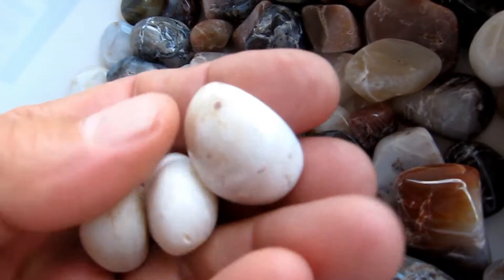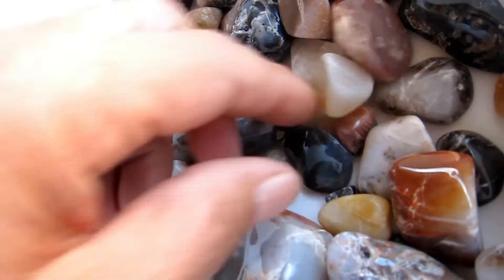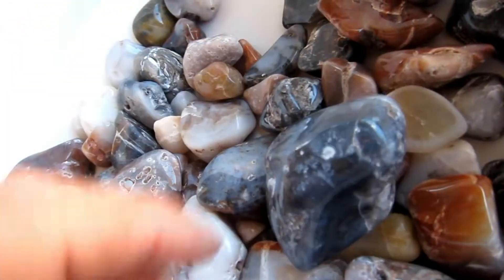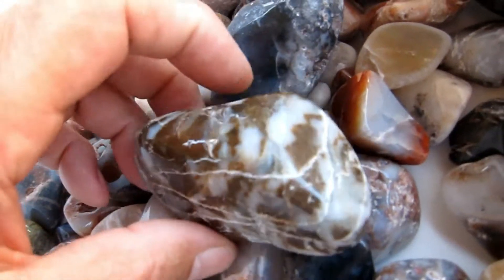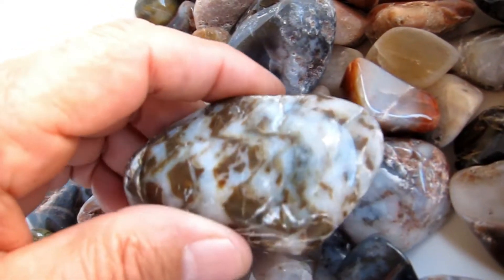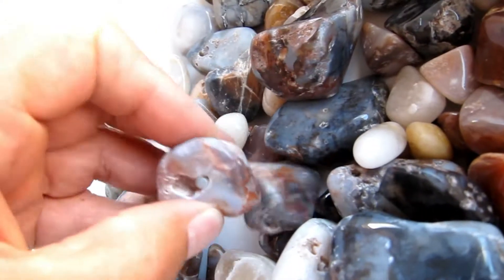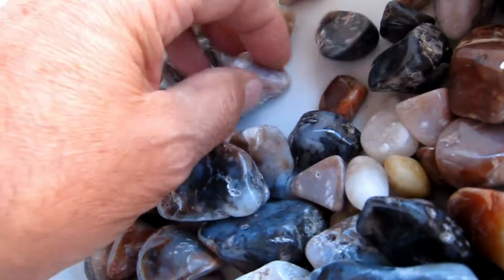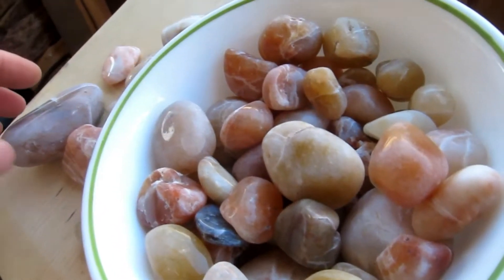Triassic sonoma mountain agates. (shinarump conglomerate)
I am a geo hiker--I hike and occasionaly collect and tumble rocks associated with geology. I do not just tumble random rocks. My interest in the first agates is that they washed down from the sonoma mountains 220 million years ago and thus are a cross section of what the mountains were made of--at least the hard components. The mountains obviously were not pure agate they were 99.99% soft material that is long gone. This shinarump conglomerate petrified wood layer covers vast areas of the west.